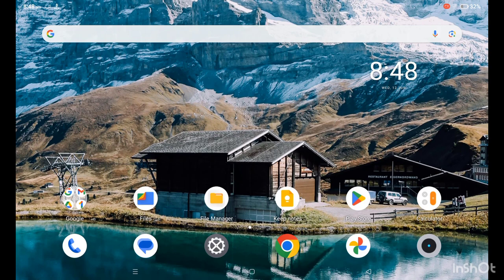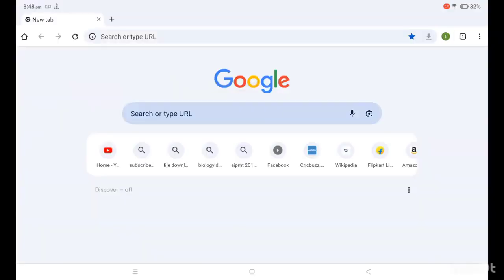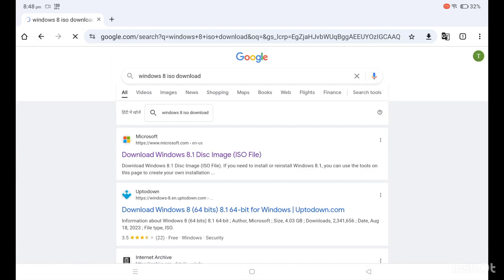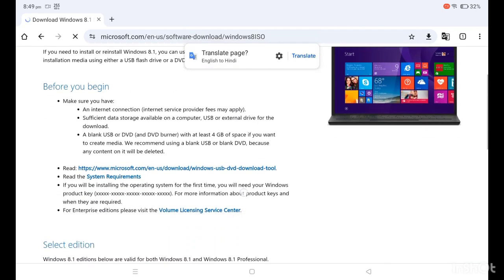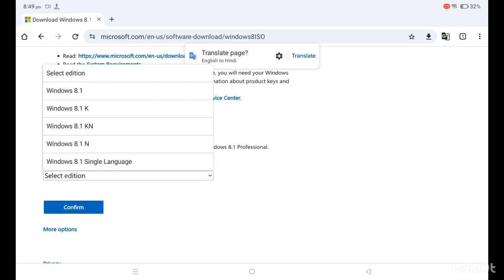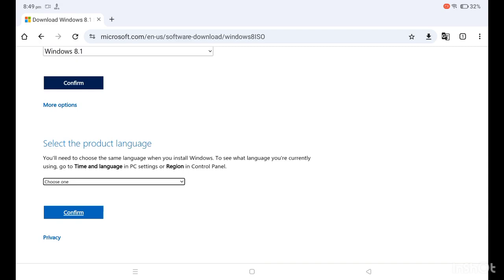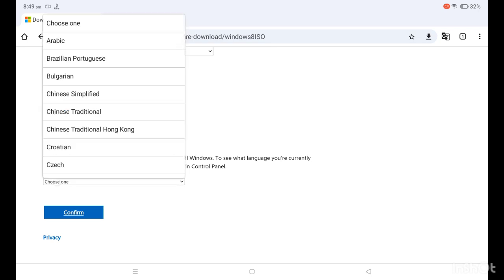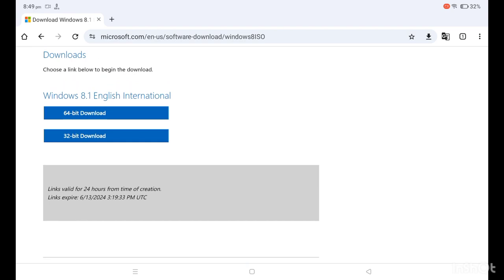How to Download Windows 8/8.1 32 bit/64 bit ISO file from Microsoft's Website in English